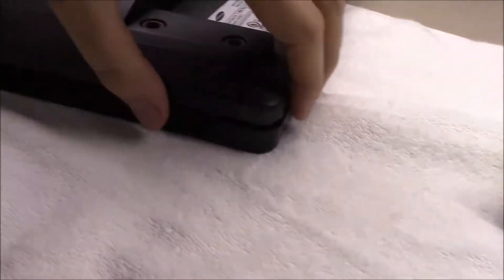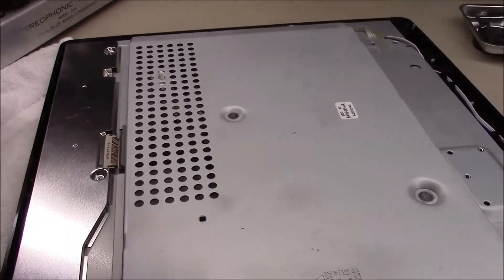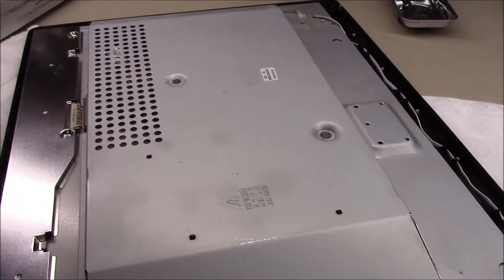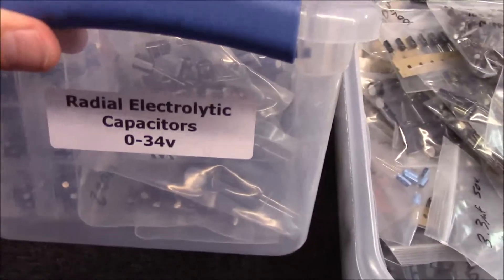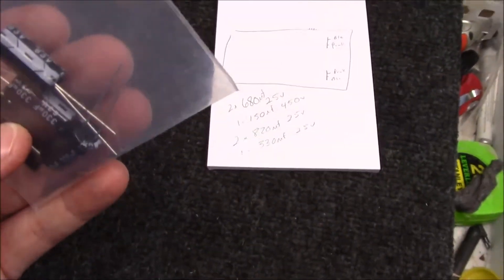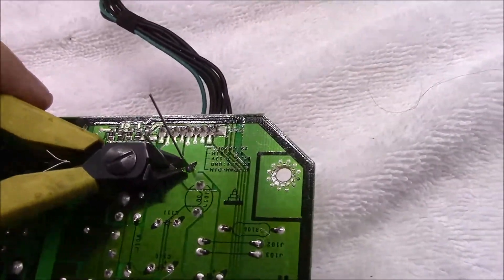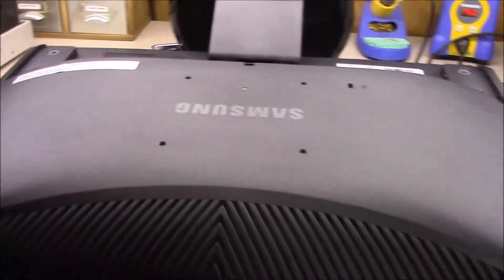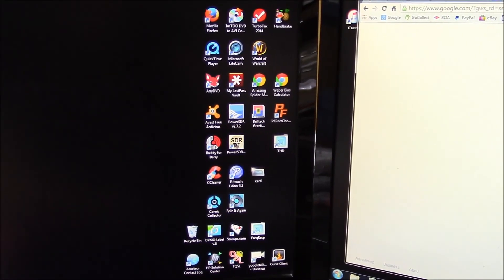Samsung SyncMaster 226BW PC Monitor Recap & Repair BG023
How to recap any PC monitor or LCD TV.